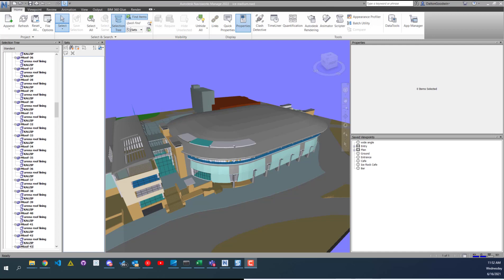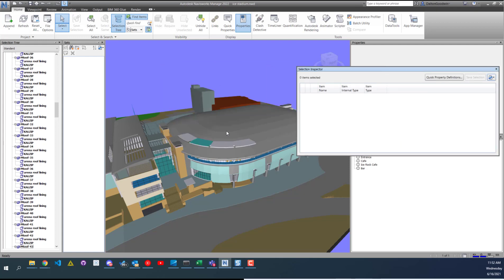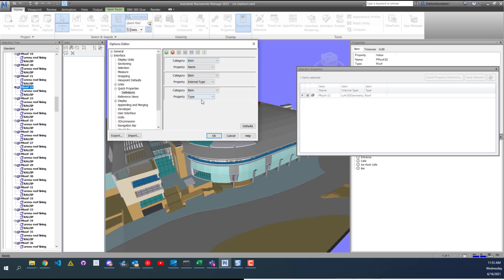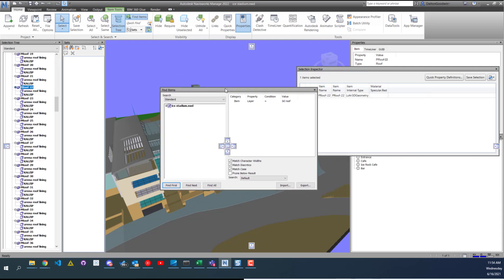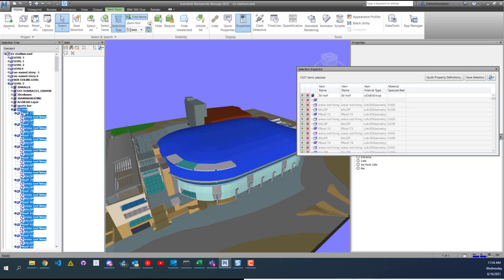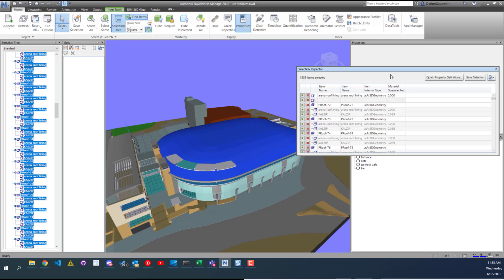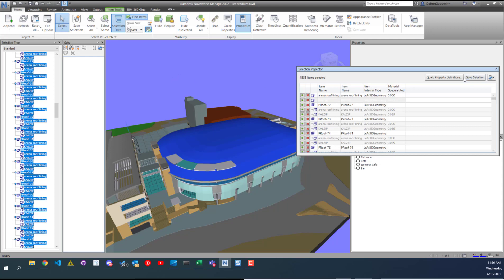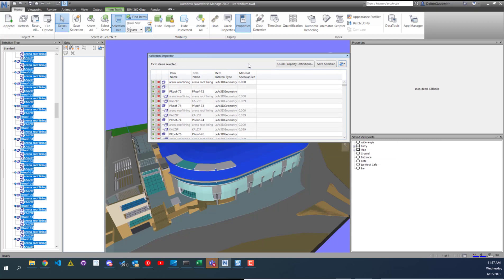Navisworks | Selection Inspector | Coordination